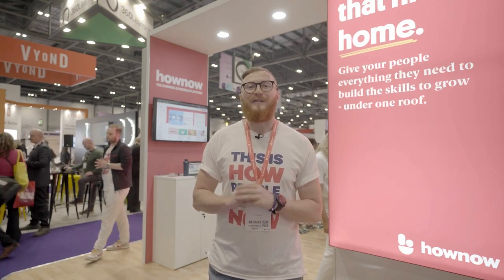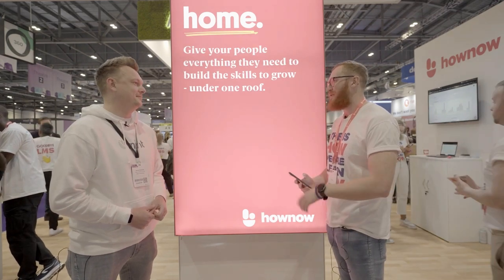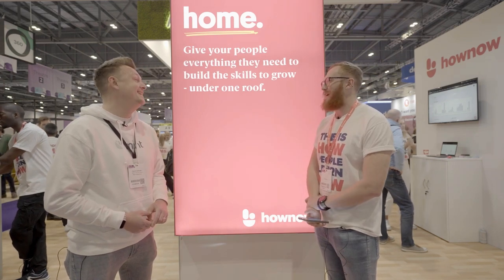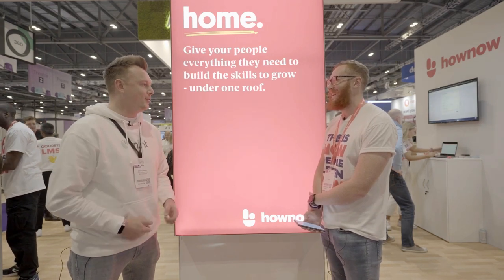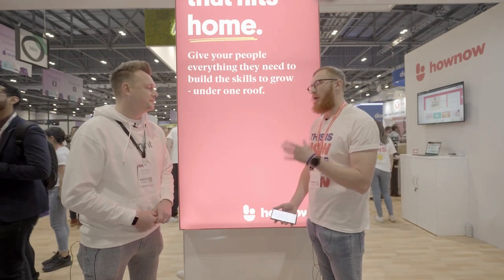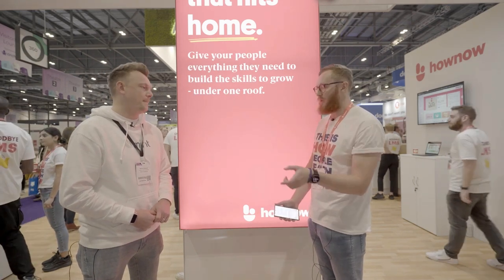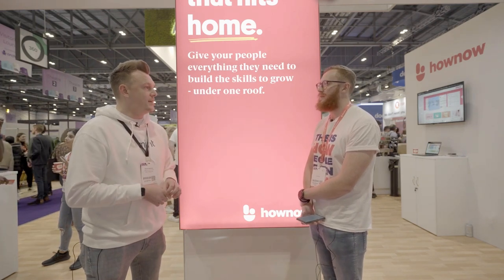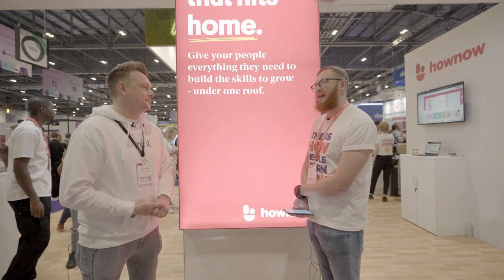Disrupt Shorts #6 | Lessons On Building Effective Learning Experiences | David Callander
See HowNow in action!

In the final L&D Disrupt short from this year’s Learning Technologies, David Callander, Head of Learning Design at Mint Interactive, share his lessons on building effective learning experiences.

From creating content that solves real problems to making it accessible in moments of need, David shared some great advice.